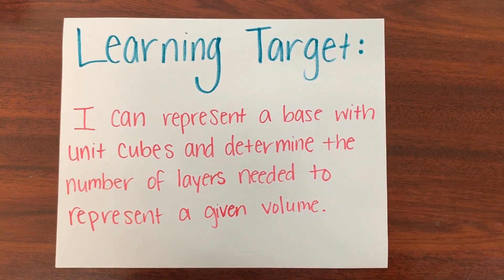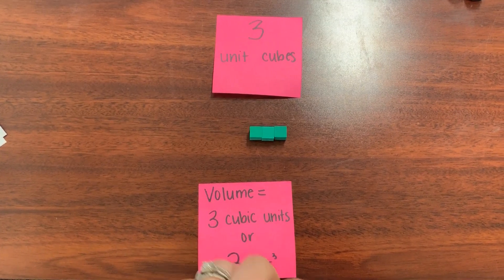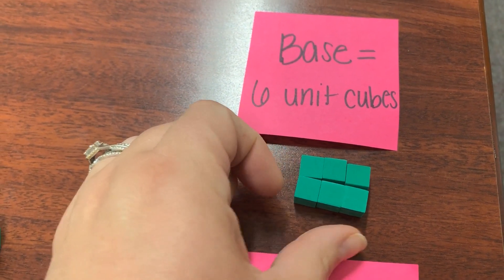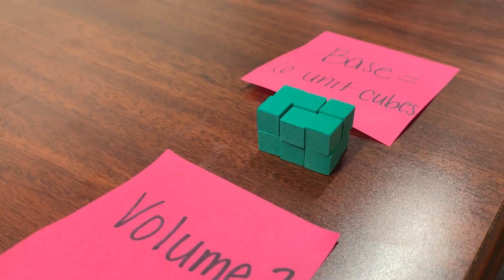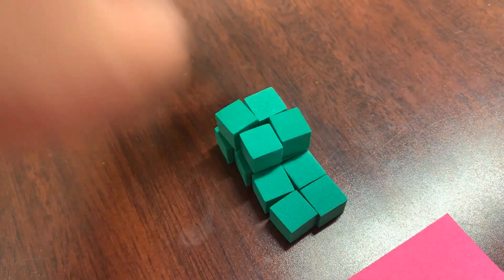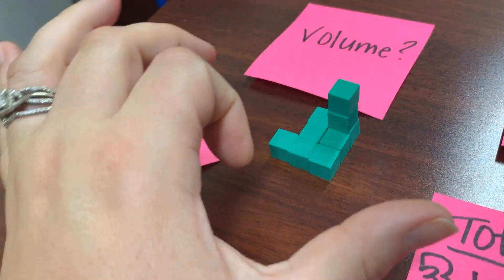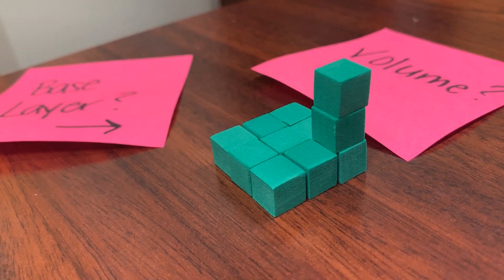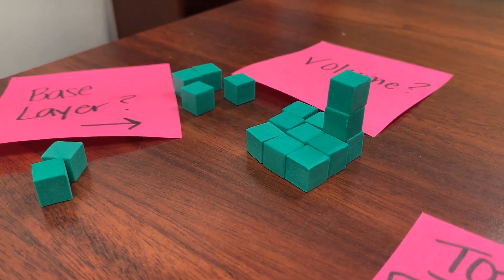Using Unit Cubes to Determine the Base, Layers, and Total Volume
Using Unit Cubes to Determine the Base, Layers, and Total Volume for 5th Grade